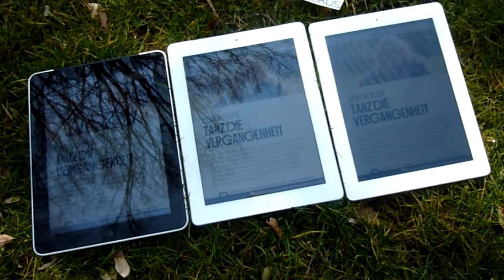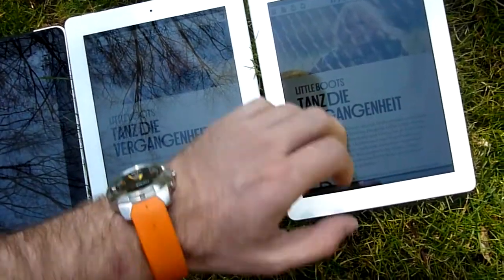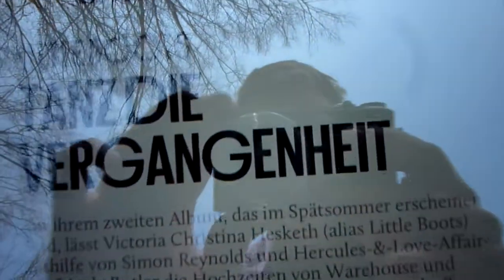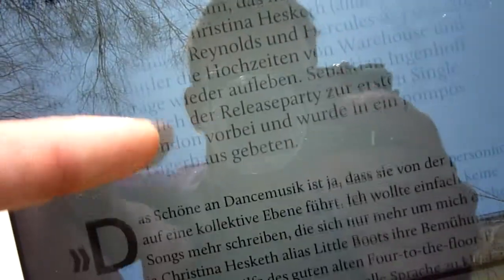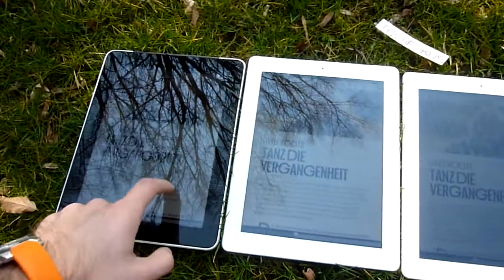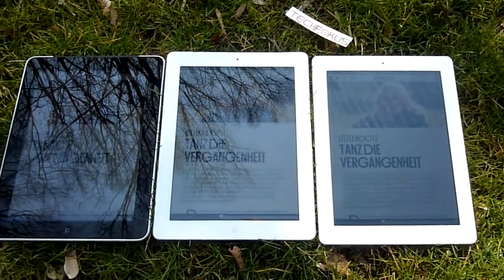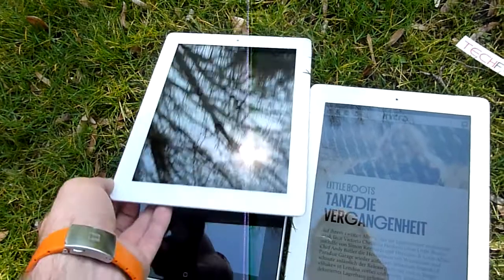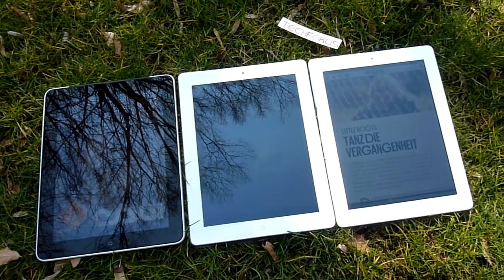Apple iPad Tablets Comparison